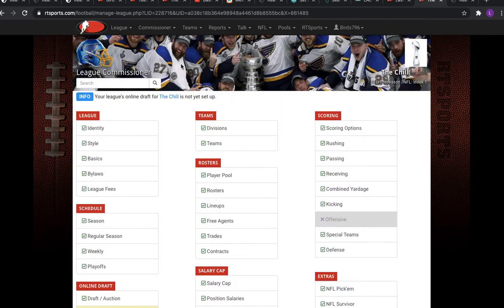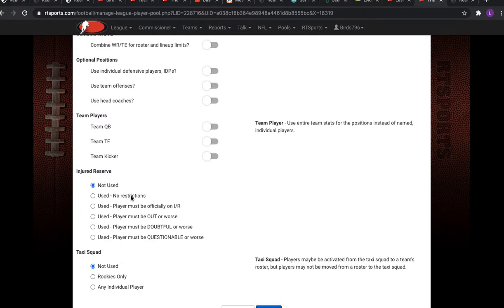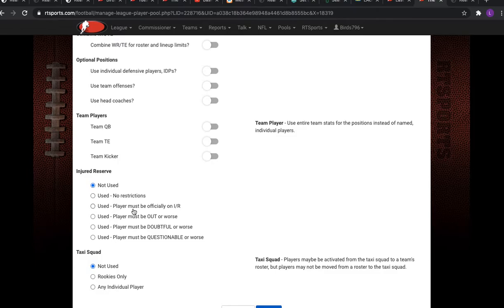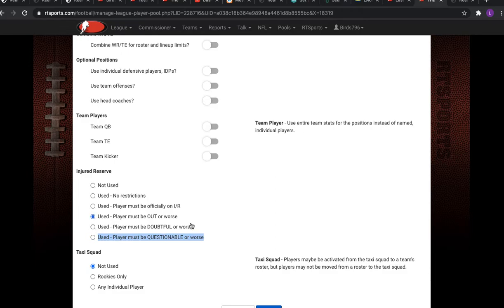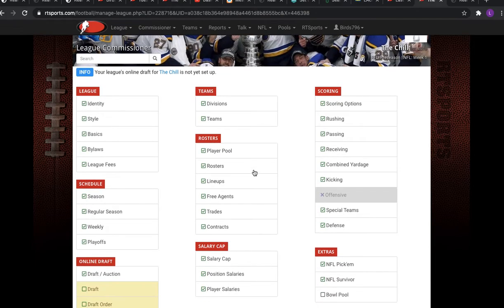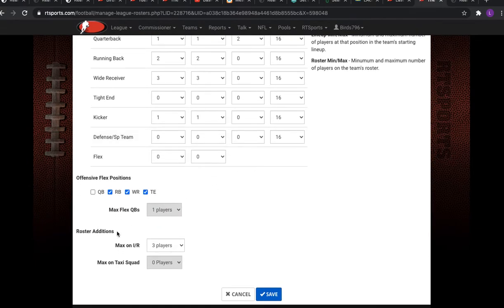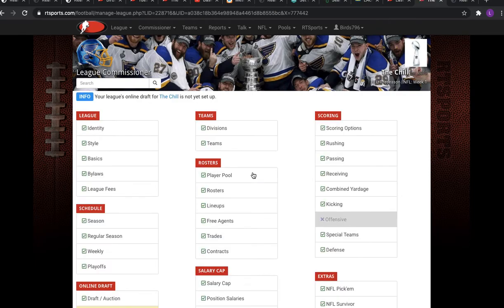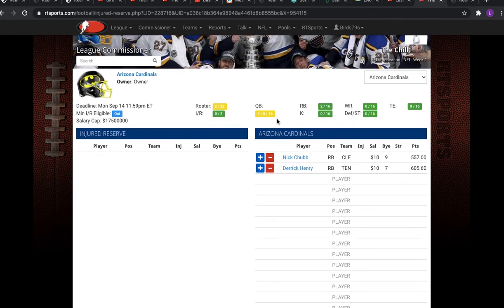Setting Up Injured Reserve System in Your League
This video describes how to set up the IR system for your league so your owners can place and remove players from the IR.   Players on the IR do NOT count against your official roster.